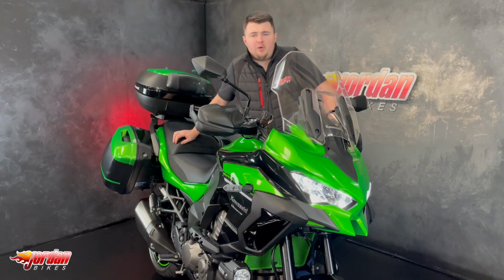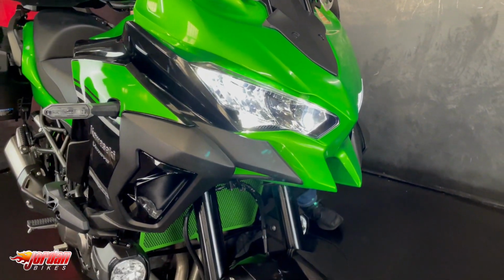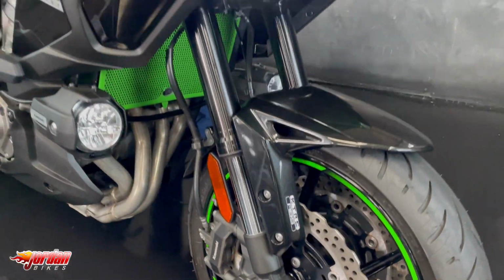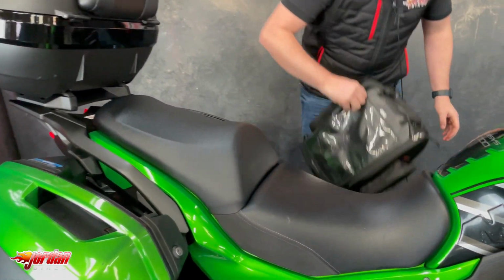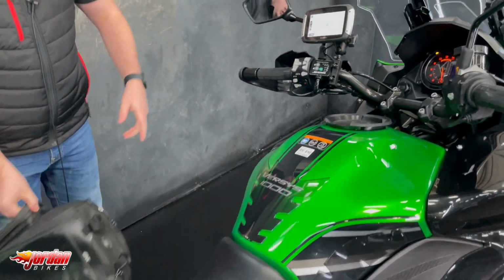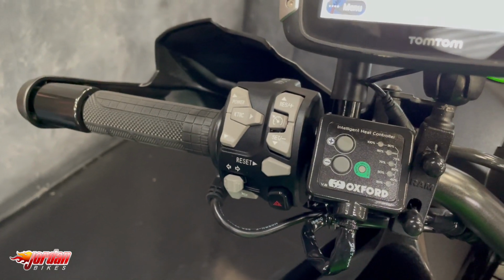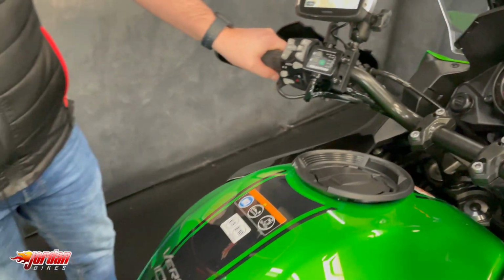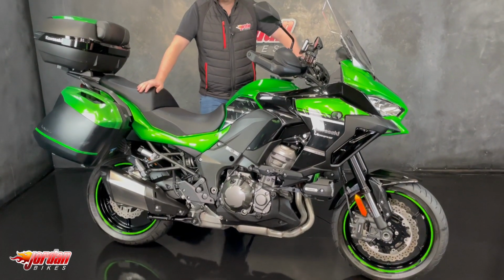Jordanbikes- For Sale, Kawasaki Versys 1000 GT ABS, 2020 20 plate, 10,944 miles, £10,790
For Sale, Kawasaki Versys 1000 GT ABS, 2020 '20' plate with only 10,944 miles on the clock. This is a pristine one owner bike, and is the GT model which comes with a very high spec from the factory, having ABS, traction control, cruise control, power modes, and 3 piece colour coded luggage. This bike also has spotlights, heated grips, hand guards, Kawasaki heavy duty frame guards fitted, radiator guard, tank bag, and a TomTom sat nav included. These bikes are great fun to ride, offering a super smooth motor with bags of power, and represent outstanding value for money against their market competition. Be quick on this one, it's a beauty. Yours for only £10,790